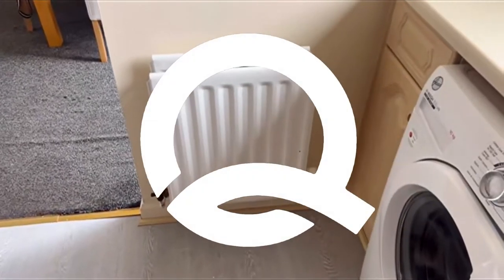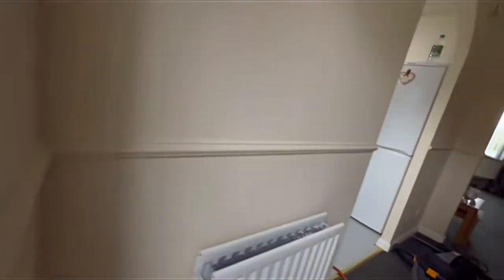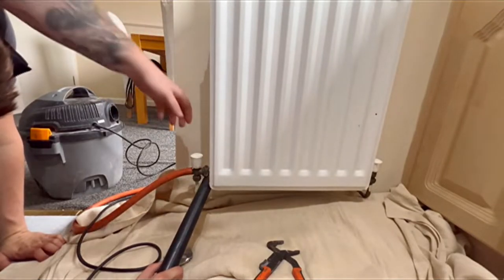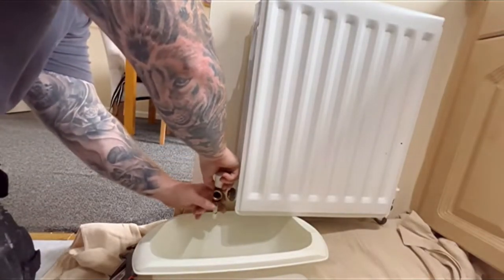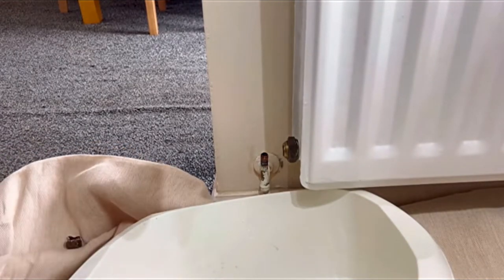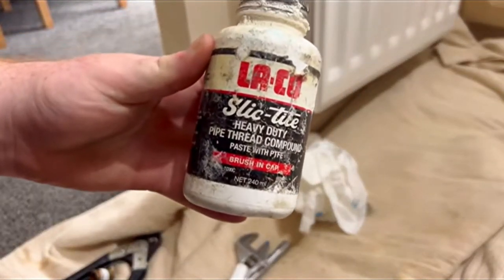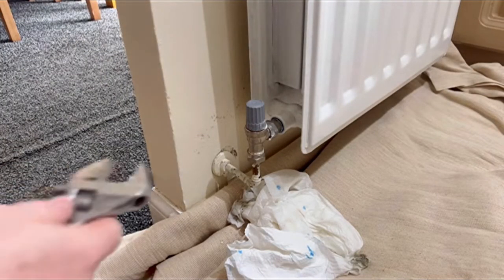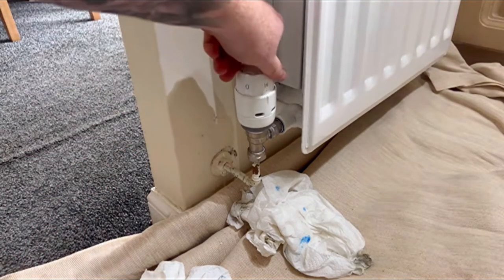DIY Plumbing - Radiator Valve Swap with Microbore Pipework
Our plumber, Fraser, and his apprentice, Scott, show how to swap a radiator valve with microbore pipework.

This video shows the full process of changing a radiator valve from start to finish.

Homeowner Service Package subscribers get all-year-round cover extending to every part of the home, including boilers, electrical wiring inspection, repairs, EICR certificate, smoke detector inspections.

Homeowner Service Package subscribers can also enjoy unlimited call-outs, as well as an out-of-hours emergency line, covering you all 24 hours of the day in case of emergencies.

Reach out to @Quinnergy_Kaelin on Instagram!

Most music in this video is by @TartanSax
Check him out on Instagram: